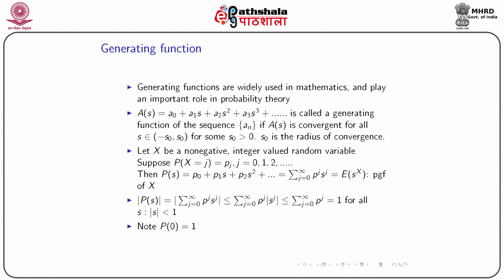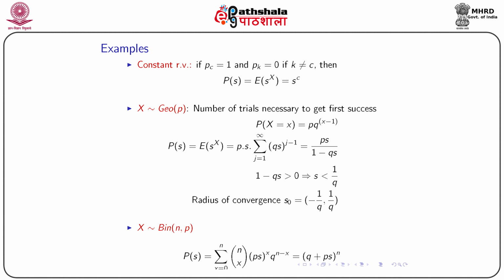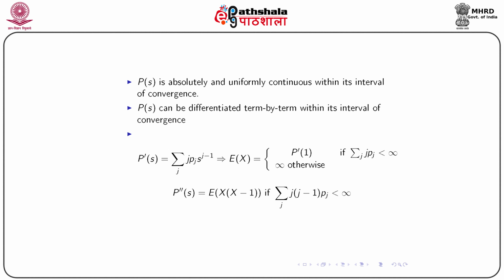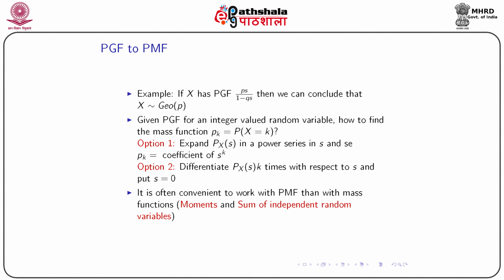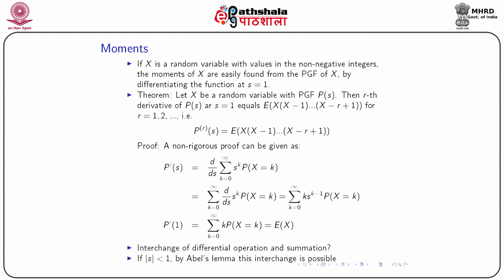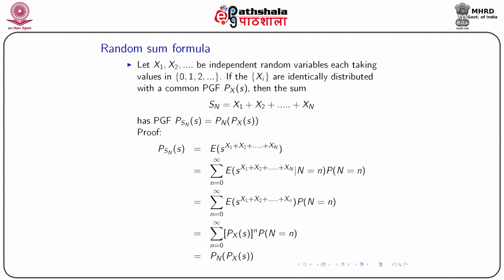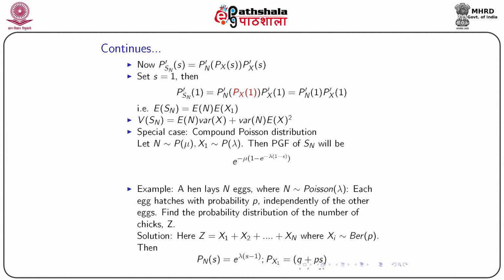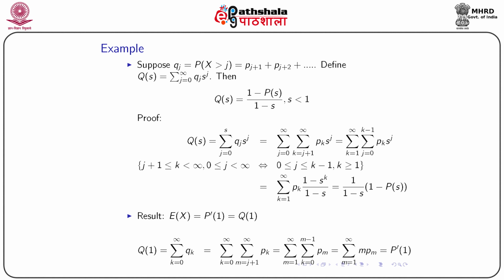Probability Generating Functions